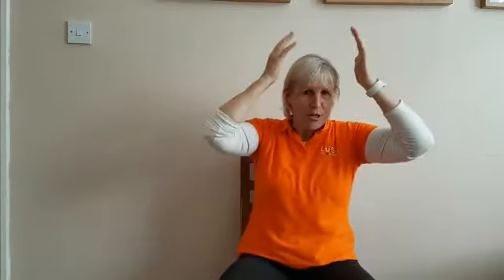LUSU Hand Eye Co-ordination No 1 of 6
A short video, starting with the warm up.